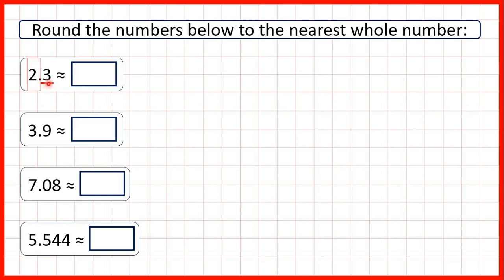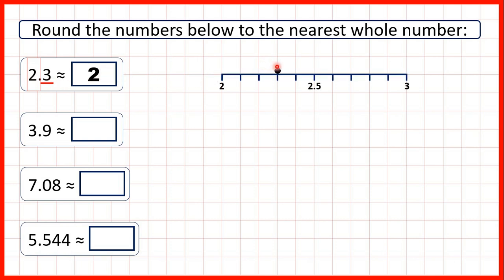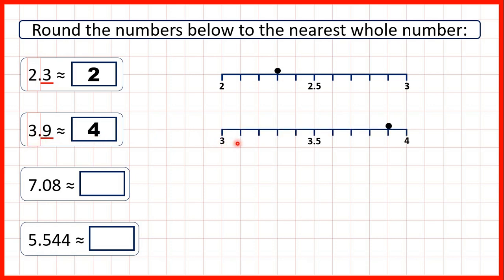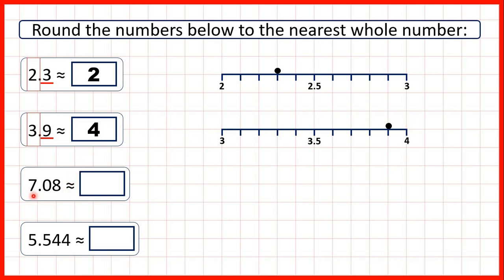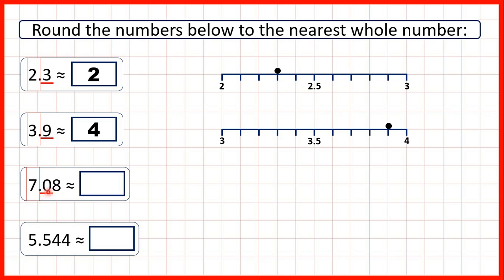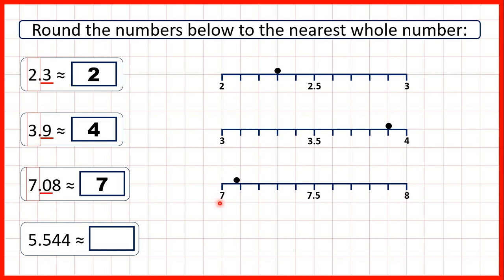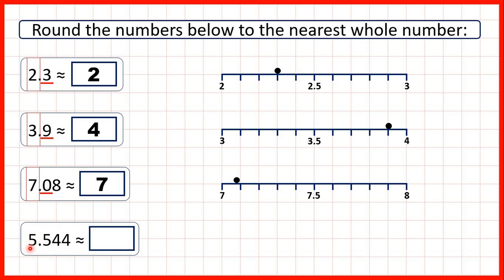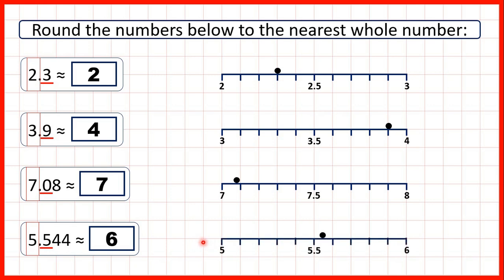Round decimals to the nearest whole number | Year 5